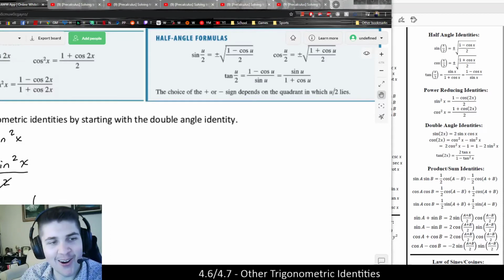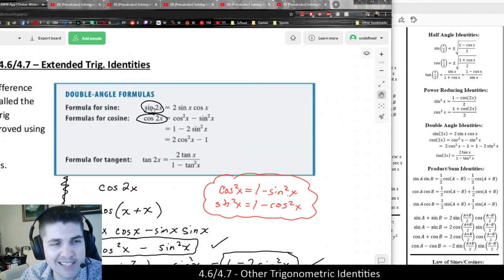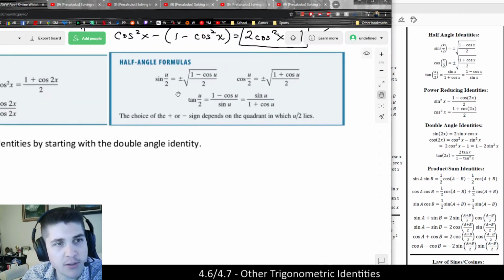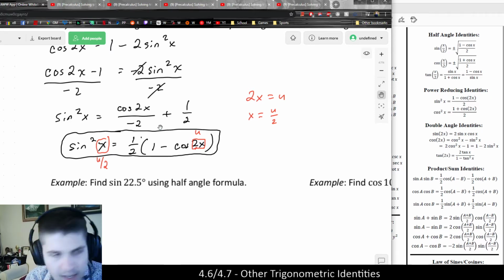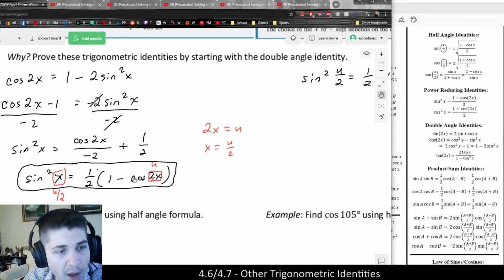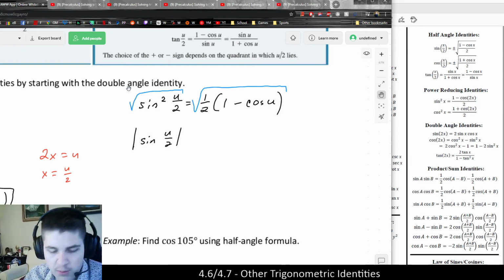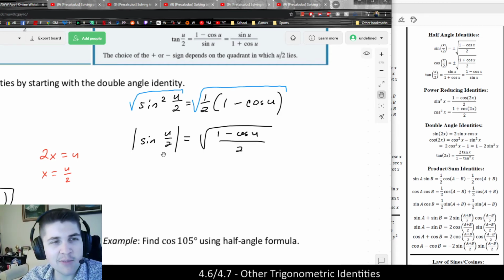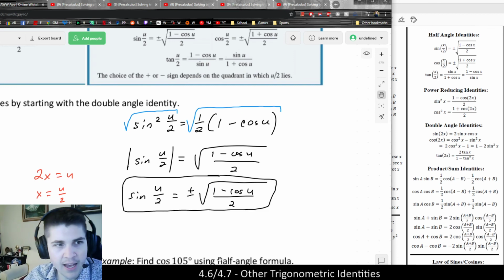[Math 1033] Proof of the Half Angle Identities